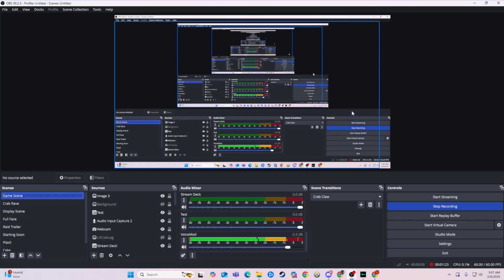How to Add Intro on Twitch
Learn how to add an intro on Twitch to make your stream stand out! Get viewers excited with a personalized introduction before diving into your content.